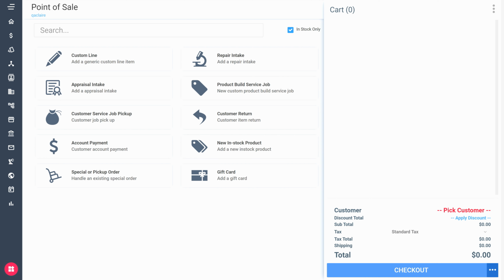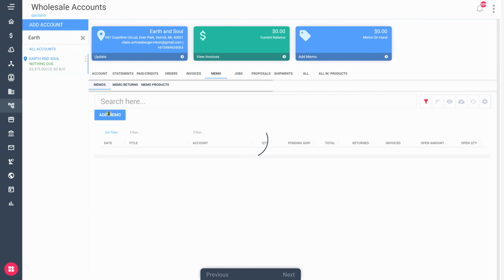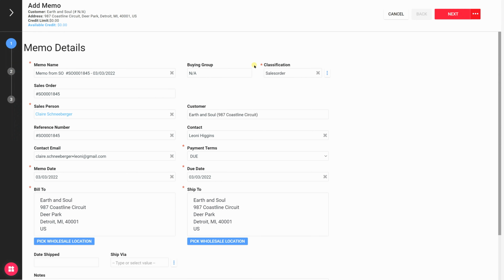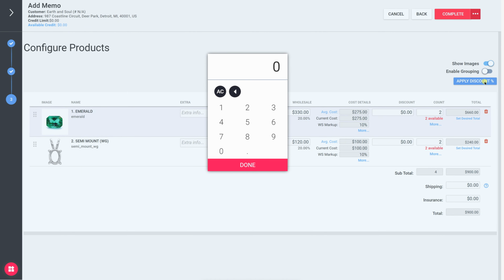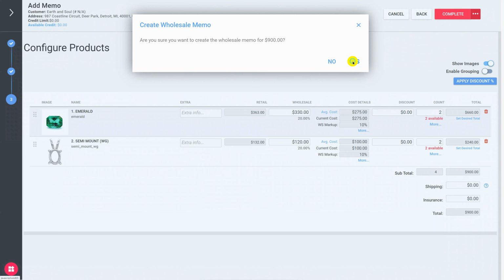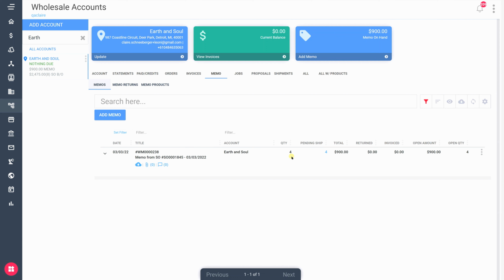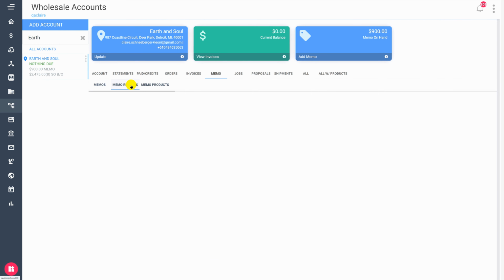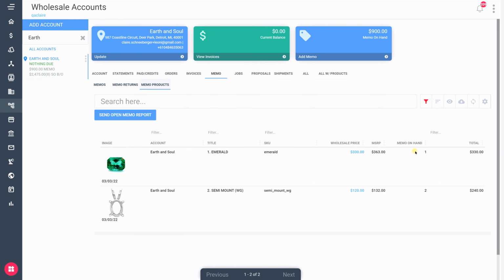Flawless POS | Wholesale | How to send and return a MEMO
-- Chapters --

00:00 - Welcome
00:21 - Create a Memo
04:01 - Return a Memo

-- Steps --

*** Create a Memo ***

1. Login to the Flawless POS system as a wholesale sales representative

2. Expand the Quick Menu and click 'Wholesale Accounts'

3. Add a new customer, or select an existing customer

4. Open the 'Memo'’ tab

5. Click the ‘Add Memo’ button

6. Select the source for the memo, you can choose between stock and sales order

7. Capture the relevant details and click 'Next'

8. Search for and select one or more products and click 'Next

9. Review the selected product(s) and make the necessary changes

10. Click 'Complete' and agree with the confirmation message

11. Select an action from the 'Actions' wizard or click 'Continue' to proceed without action

*** Return a Memo ***

12. Open the 'Memo' tab

13. Go to 'Memo Returns' and click the 'Return Memo Product' button

14. Capture the relevant details and click 'Next'

15. Select one or more products and click 'Next'

16. Click 'Complete' and agree with the confirmation message